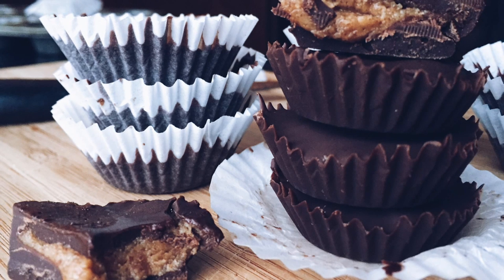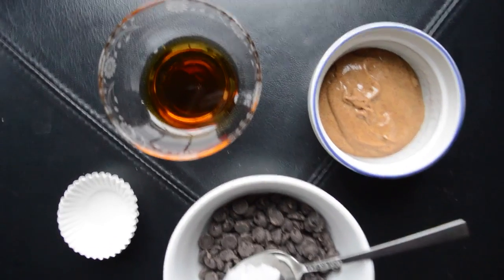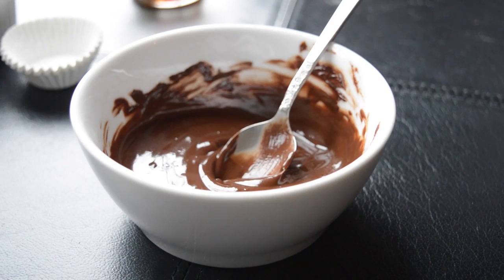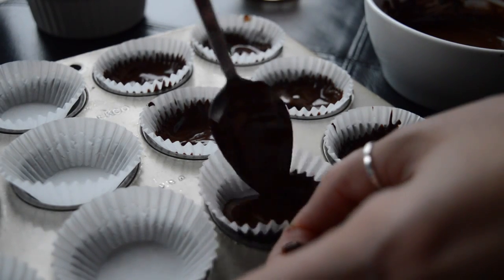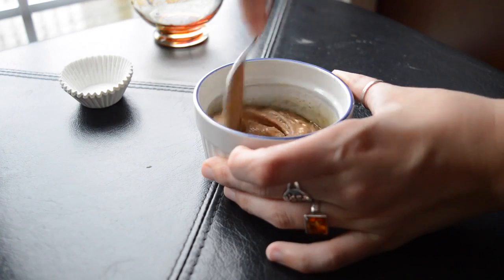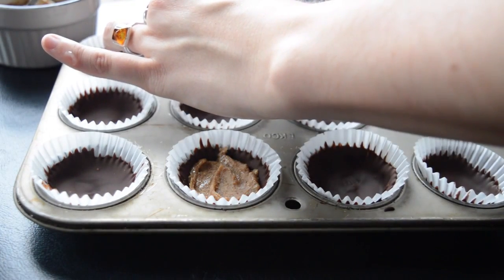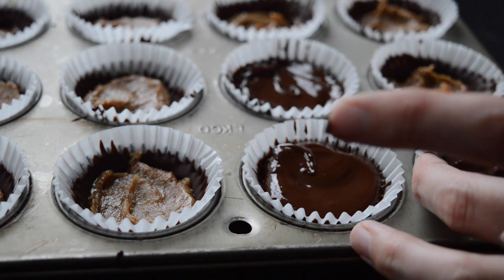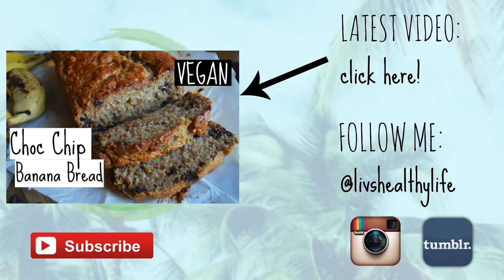ALMOND BUTTER CUPS VEGAN EASY YouTube